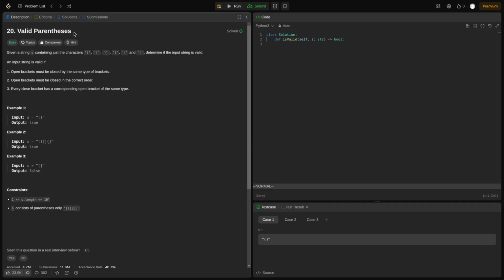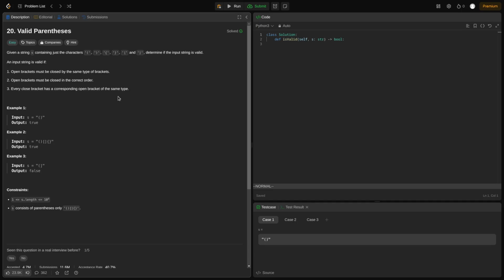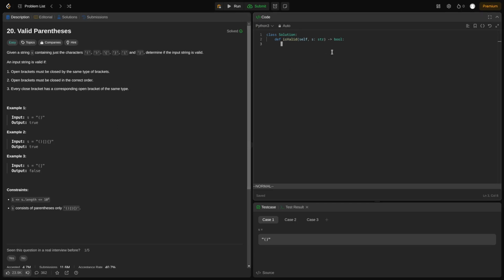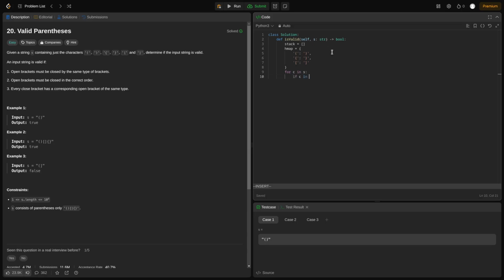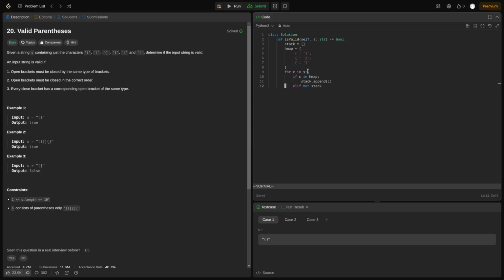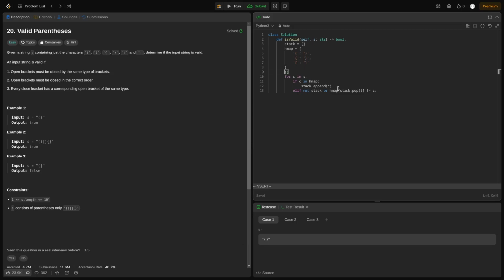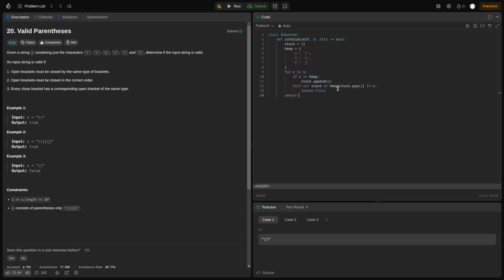LeetCode - 20. Valid Parentheses [Python]